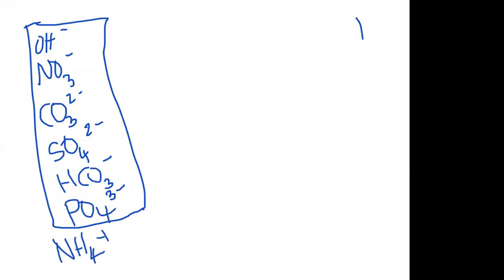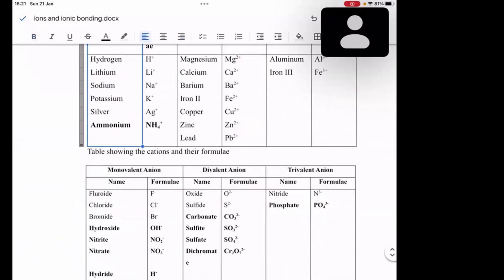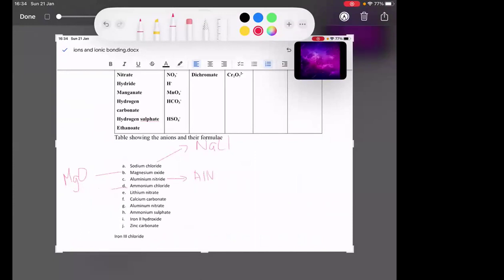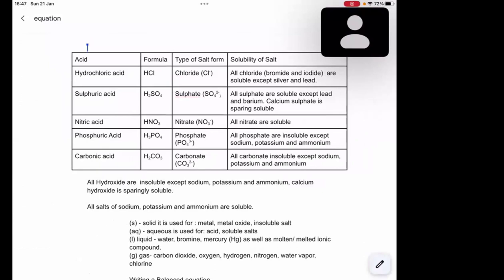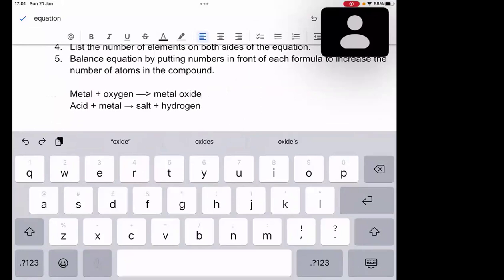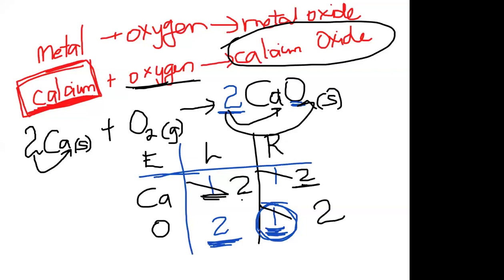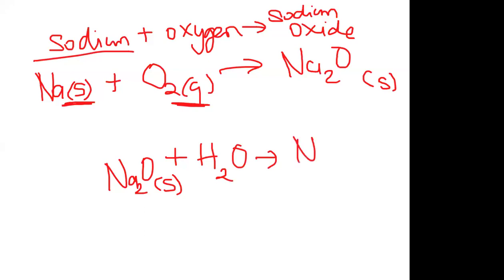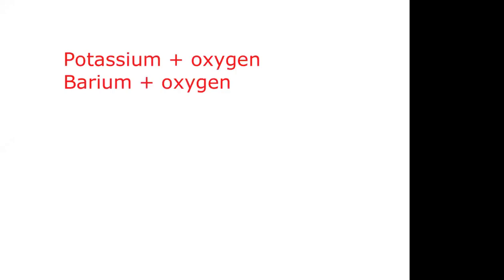Writing the formula for polyatomic ions and Introduction to EQUATION Writing